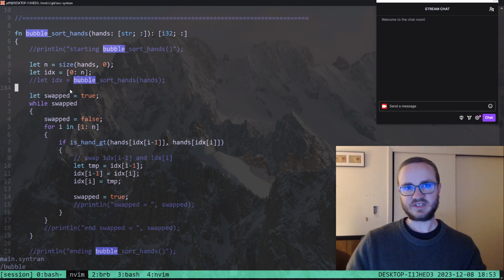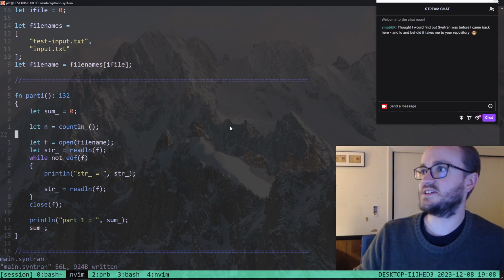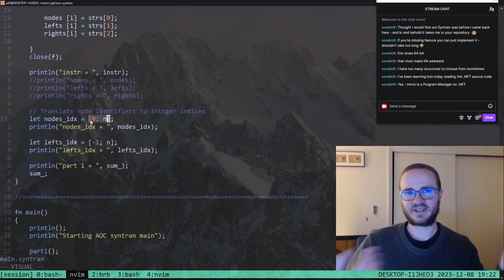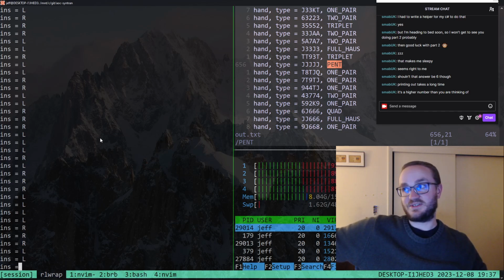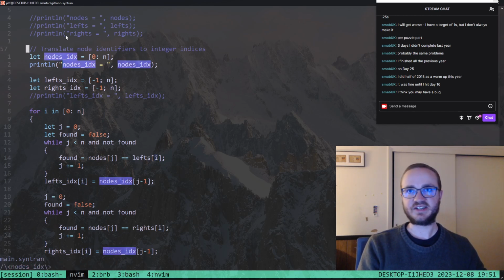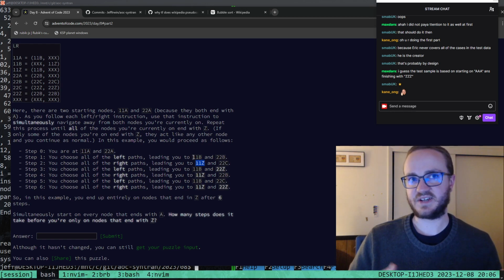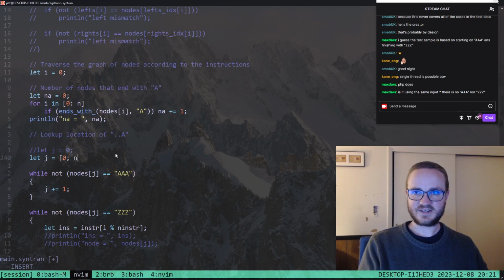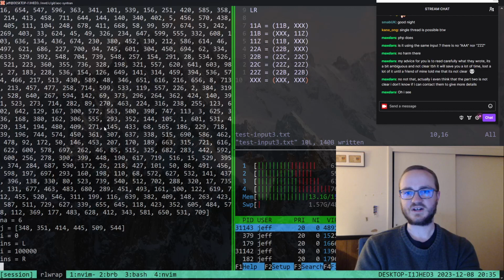Advent of syntran day 8, part 1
For day 8, the elves have tasked us with traversing a graph according to given instructions